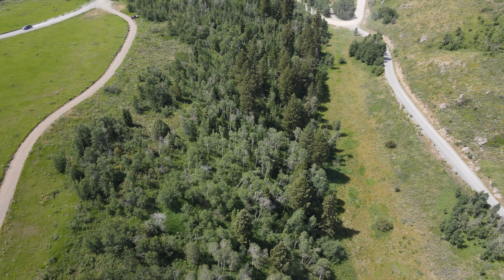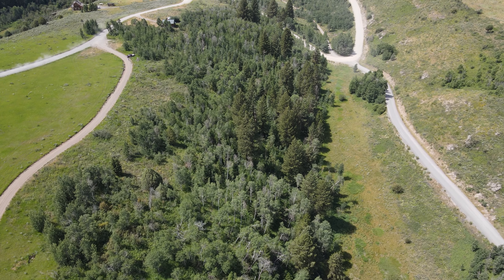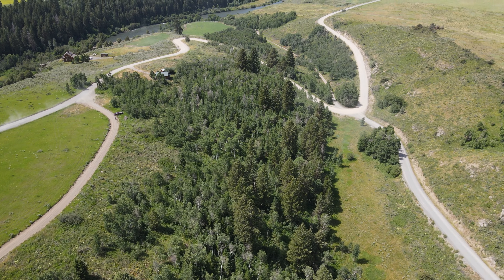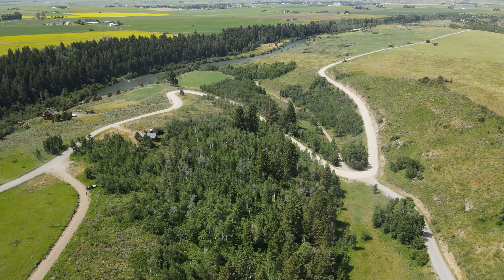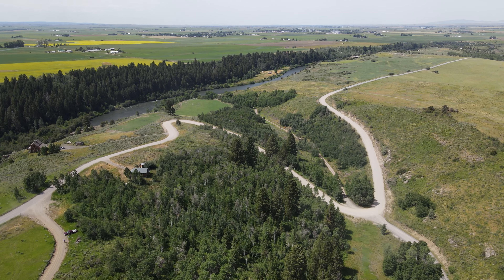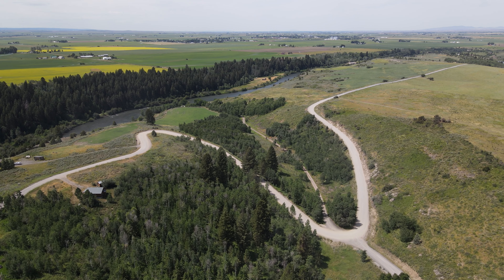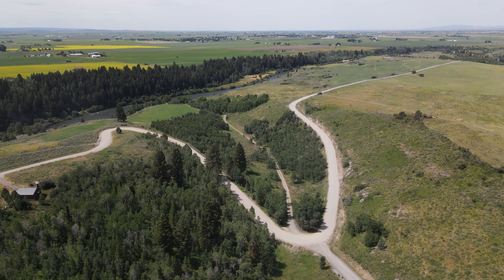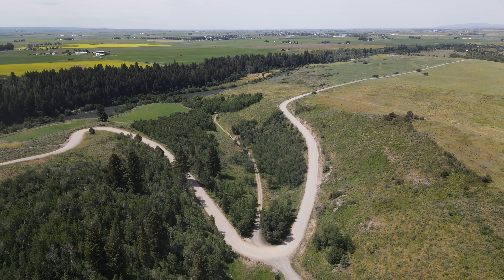9.96 Acres in Hale Canyon Estates, Ashton, ID 83420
Presented by Countrywide Properties Group of Keller Williams Realty East Idaho: Welcome to 1511 & 1515 E Rim Loop located in the gorgeous Hale Canyon Estates Subdivision! Combined, these two parcels are just shy of 10 acres providing you with plenty of space to spread out and provide you with room to breathe. These lots are within walking distance of the Henry's Fork of the Snake River, which is known for its Blue Ribbon Fishing. Immerse yourself in all that Idaho has to offer with close proximity to Yellowstone National Park, Jackson Hole, Wyoming, and much more. Outdoor enthusiasts can expect to enjoy year round fun with access to blue ribbon fishing, hiking trails, boating, skiing, golfing, snowmobiling, and horseback riding. No restrictive covenants or HOA! Come build your dream home or private cabin getaway!